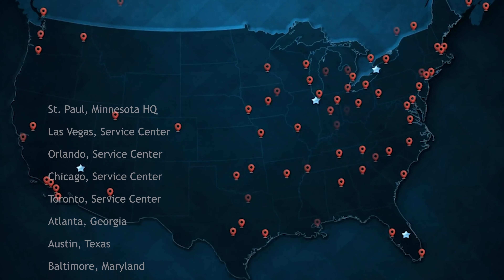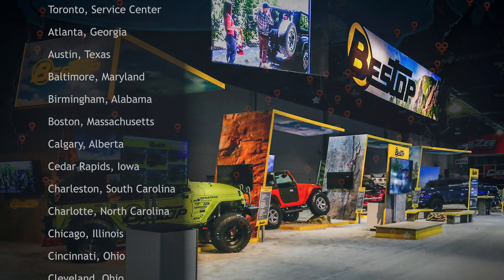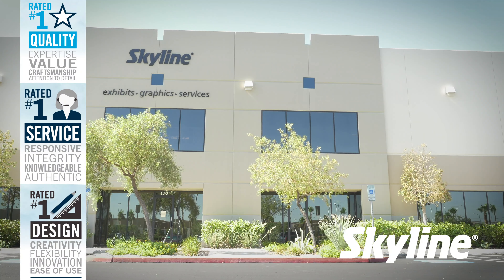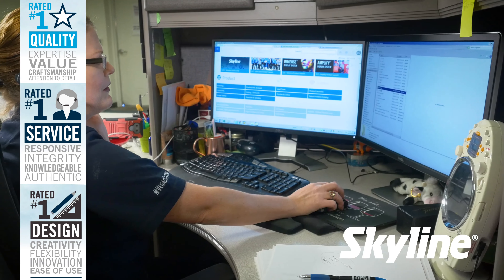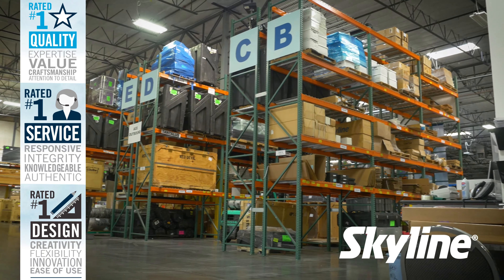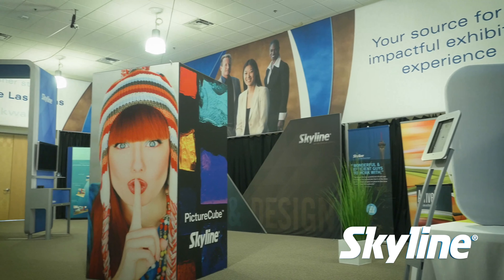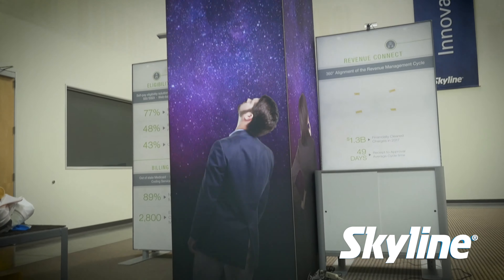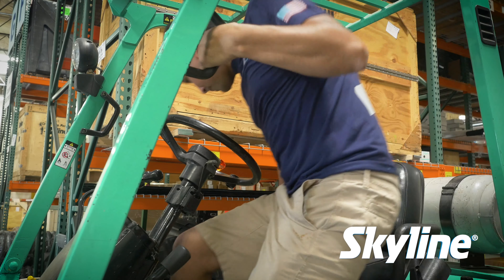Media272 Video Production, Skyline Exhibits Service Center Las Vegas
Skyline’s Service Center in Las Vegas featuring rental exhibits and graphic production is truly impressive.

Video Production
Video Production Company
B2B Video Production
B2B Video Testimonials